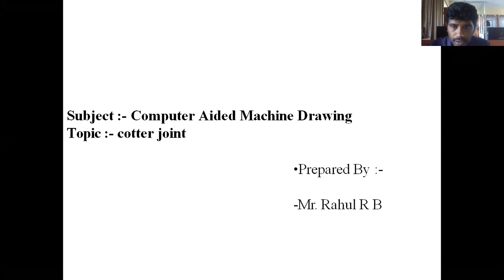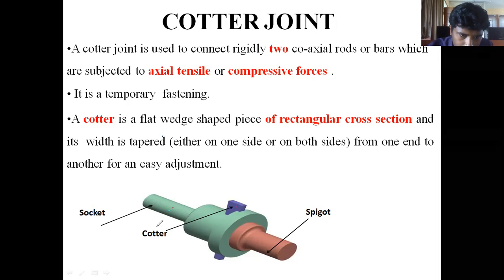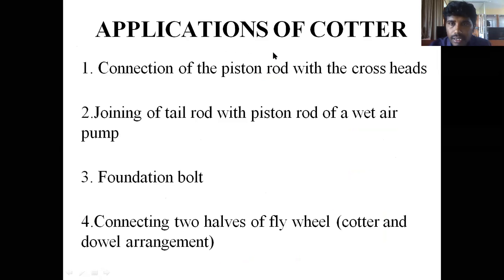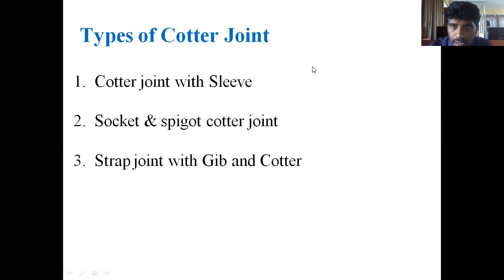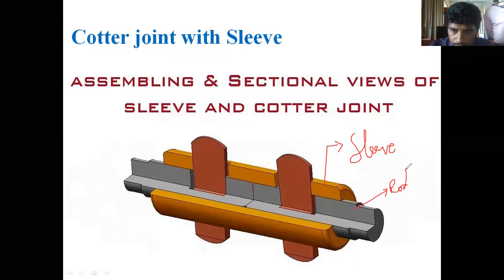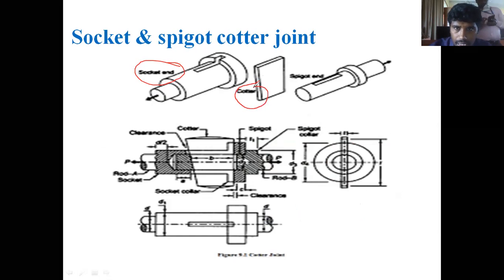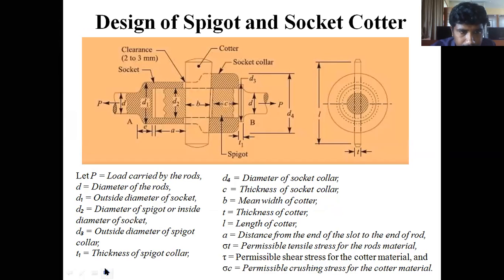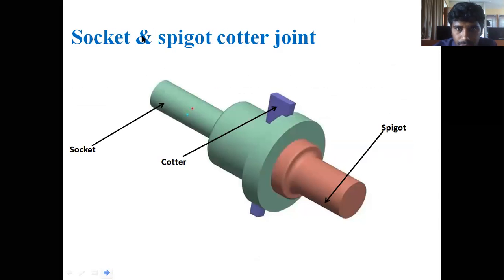cotter joints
Definition of Cotter Joint ,Applications,types of Cotter joints